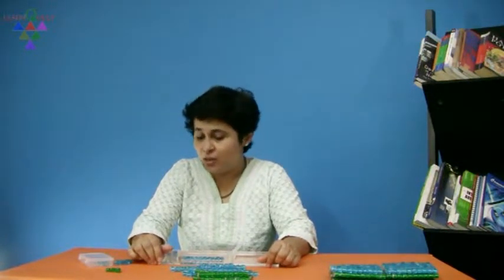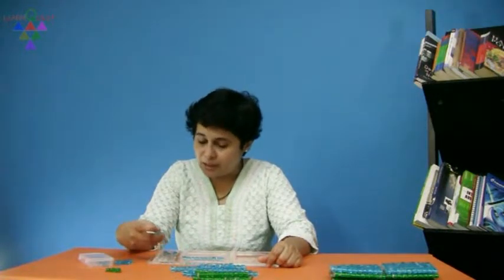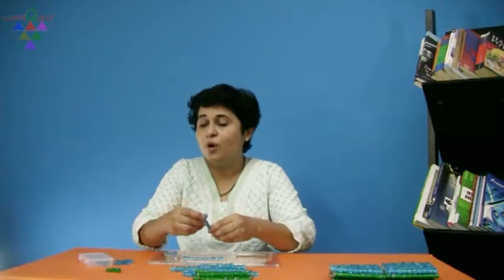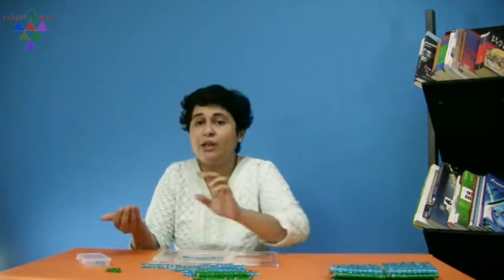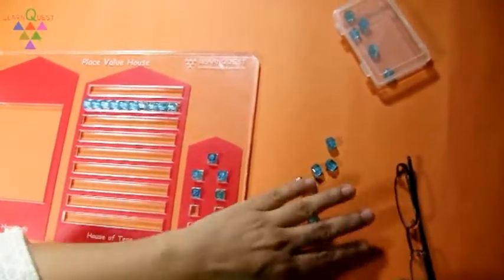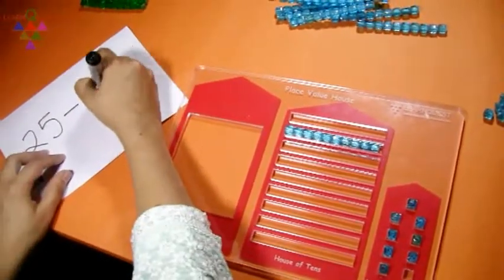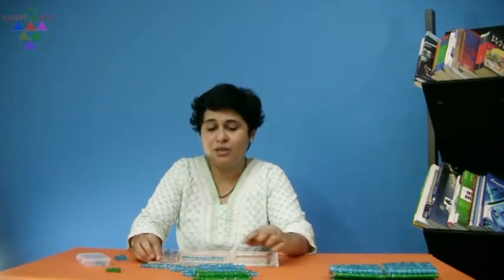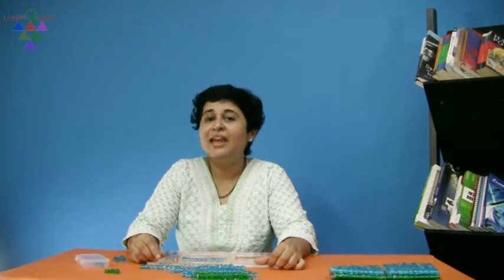Place Value House - Video 6 - Subtraction with Borrowing